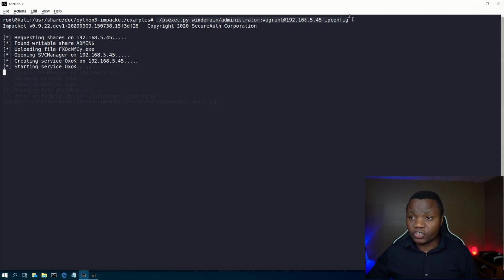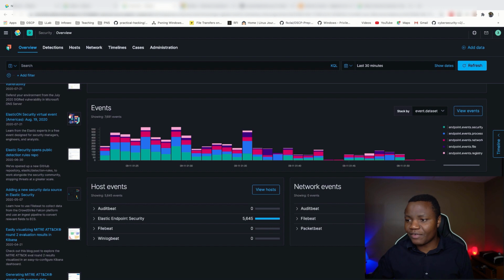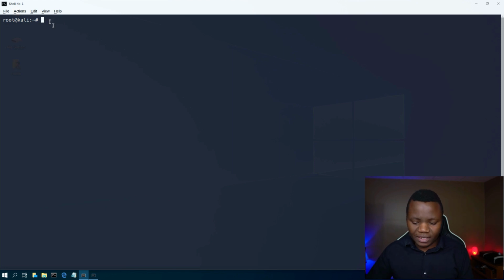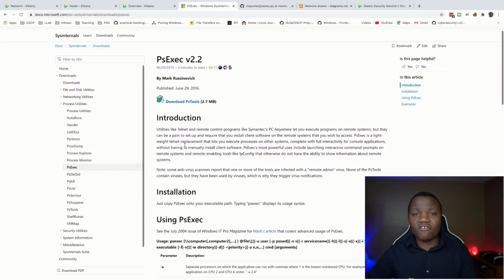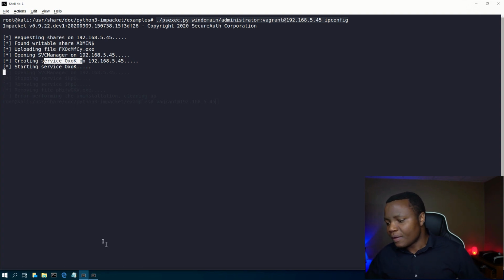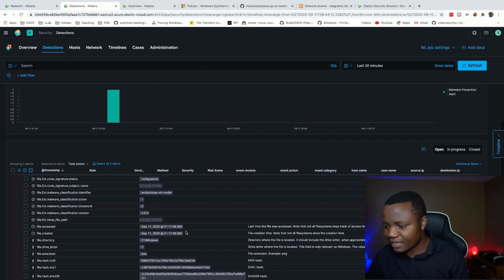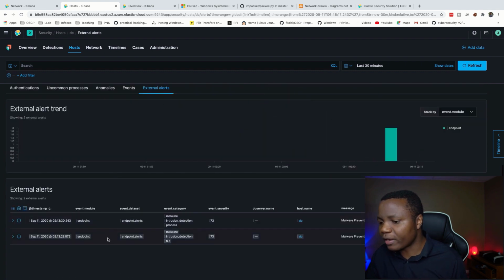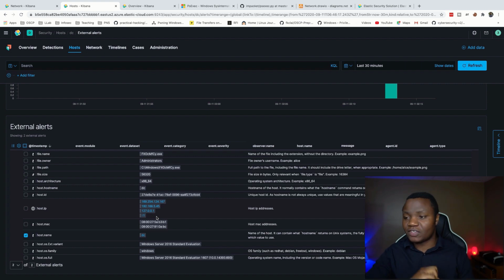Detecting Malicious Executable Files With The New FREE Elastic Security Solution | Detection lab #5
We will test the ELK Security solution to see if it will detect a file upload from kali linux psexec tool.